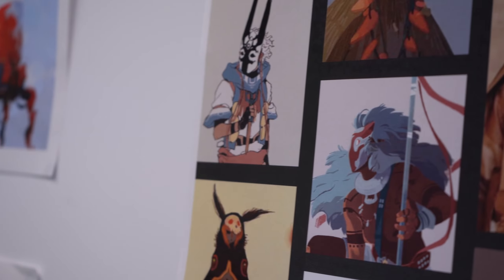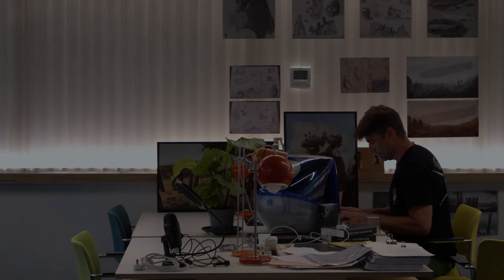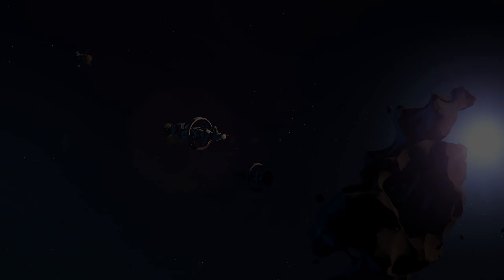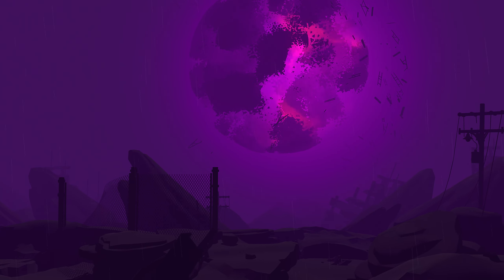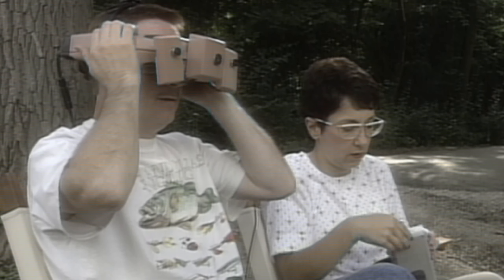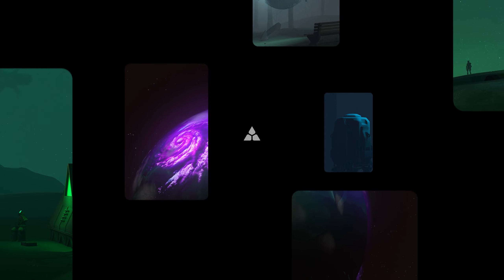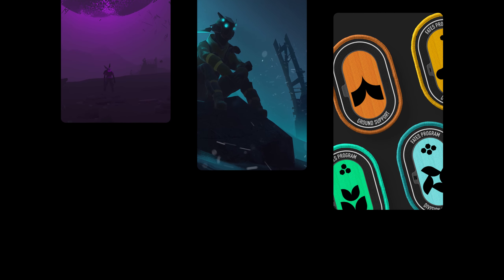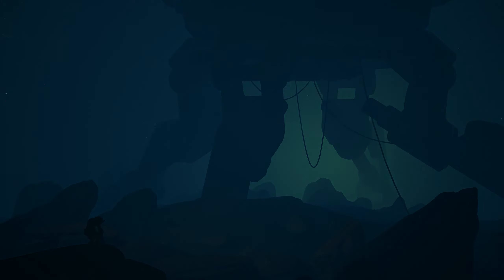Fates - We're Reimagining Entertainment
Together, we're building a world where the community will play a role in owning, experiencing and shaping the world through games, films, interactive experiences, literature, real-world events and more.